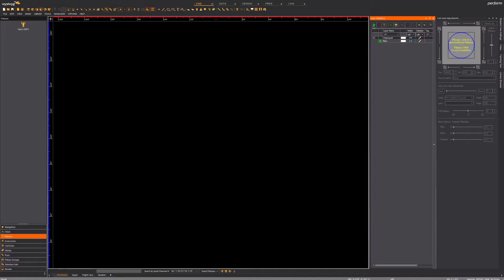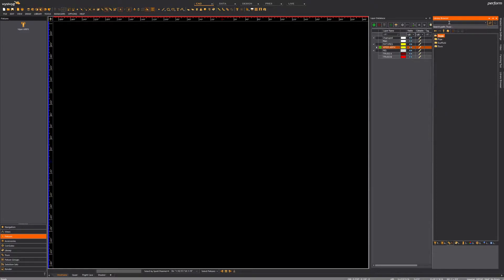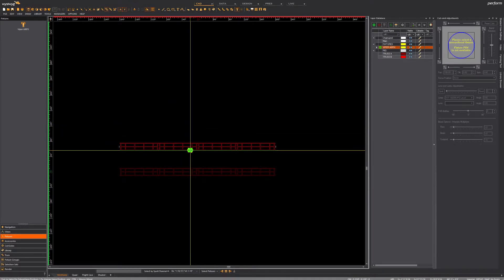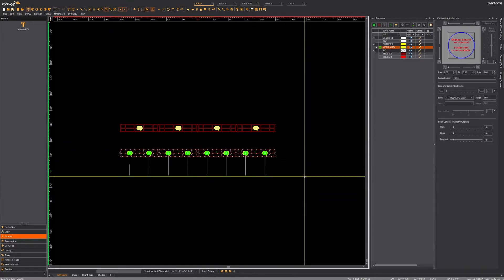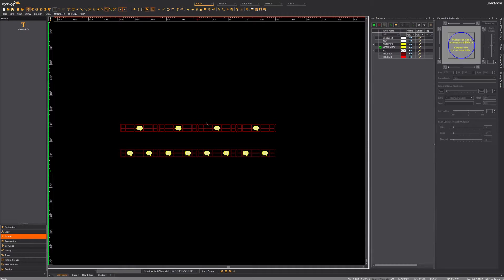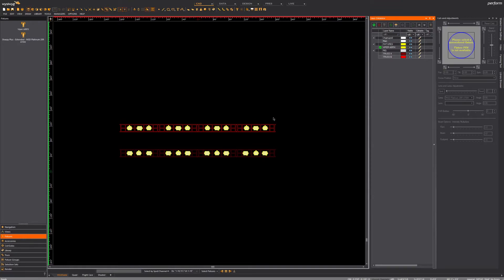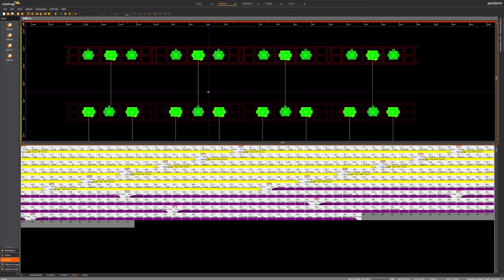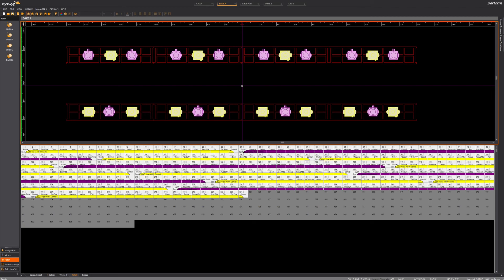WYSIWYG R44 Tutorial | FIxtures and Trusses basics - English version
Please excuse my terrible english!

This is a video tutorial on how to simply and easily hang fixtures on trusses in WYSIWYG R44.